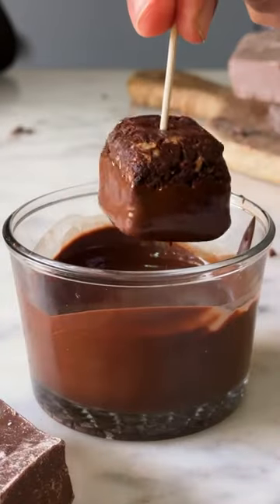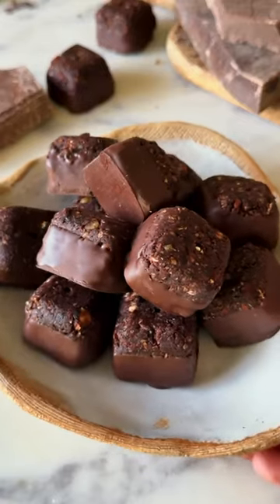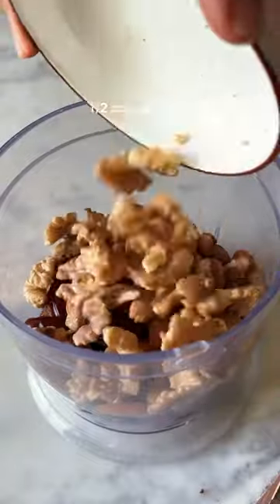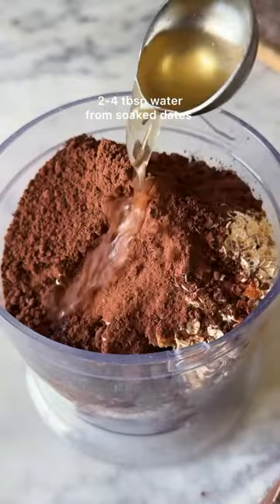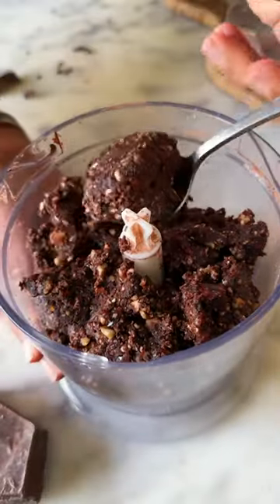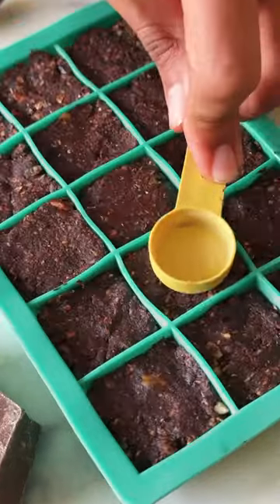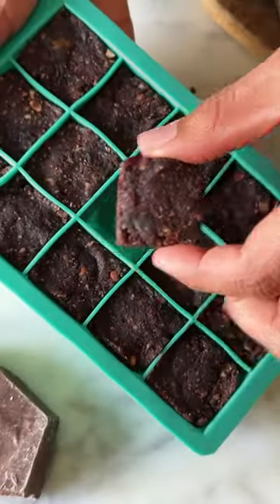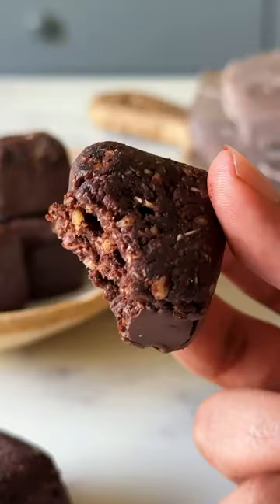*QUICK & EASY* BLISS BITES RECIPE 💪🏻 | DATES, ALMONDS, WALNUT, CHOCOLATE DESSERT BITES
Looking for a guilt-free yet satisfying dessert option 💁🏻‍♂️? Then these wholesome dessert Bliss Bites are going to be your new favourite🫶🏻🙌🏻 Packed with the goodness of dates, almonds and walnuts, make these whenever you crave some dessert bliss ❤️

Ingredients
🍫20 dates
🍫2-4 tbsp reserve dates water
🍫1/2 cup melted dark chocolate

Process-
     1. Begin by soaking 20 dates in hot water for 15-20 minutes or until they become soft and plump. Make sure they are completely submerged in water.
    2. Once dates are soaked, reserve the soaked date water for later use.
    3. In a separate pan, roast almonds and  walnuts until they release a nutty aroma. Allow them to cool.
   4. In a food processor, combine the soaked dates, roasted almonds, roasted walnuts, oats, cocoa powder and reserved dates water.
   5.Blend the ingredients until you achieve a dough like consistency. If the dough feels dry, add the dates water as per requirement.
6. Take small portions of the mixture and press them in sections of silicone ice tray. Ensure that you press the mixture firmly into each section, shaping it to fit the mold.
7. Place the silicone ice tray in the refrigerator and let it chill for at least 20 minutes or until the mixture sets and holds its shape.
8. Once set, carefully remove the bliss bites from the silicone mould and dip 3/4 of them in melted dark chocolate using a toothpick and enjoy!